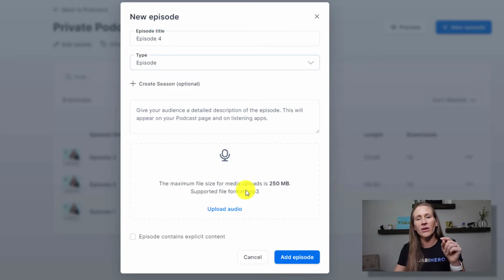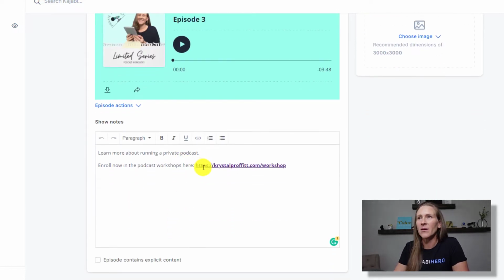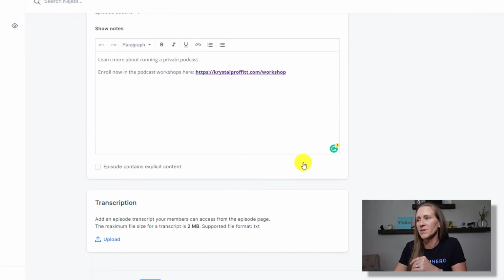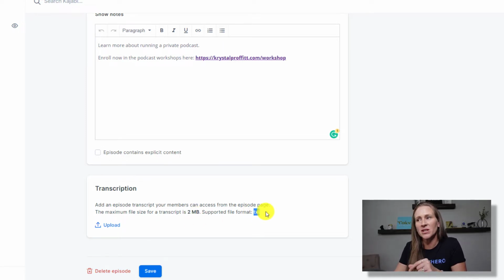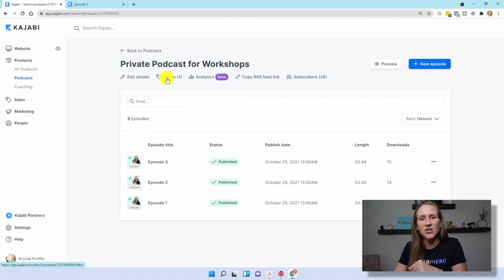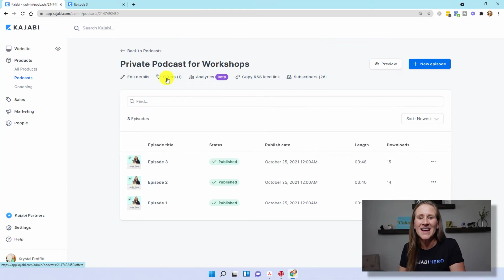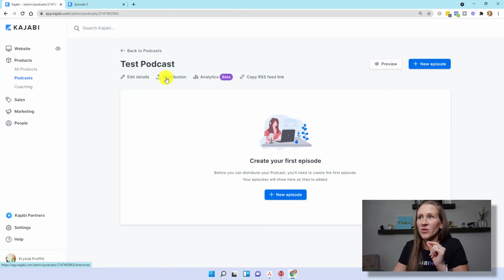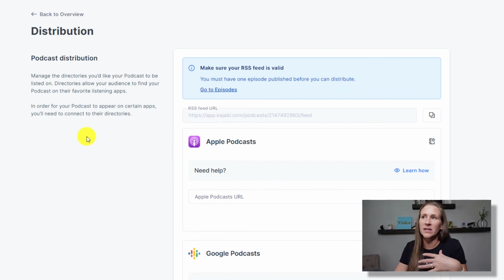Kajabi Podcasts Feature, Full Tutorial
Kajabi Podcasts, Full Tutorial
I was excited when Kajabi announced their newest feature: podcasts. Many people have reached out to me asking, "How does the Kajabi podcasts feature work?"

Well, today's video is a full tutorial on how to use their newest feature. I'm walking you through my recent private podcast launch as well as the options you have to set up a new podcast.